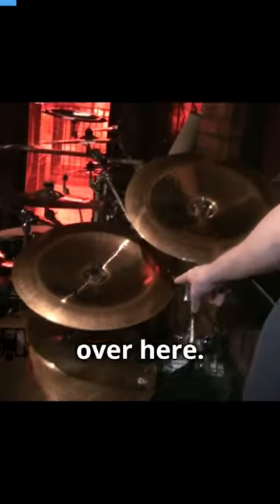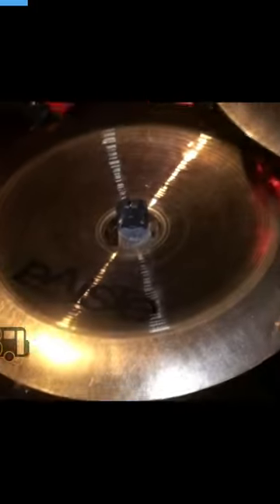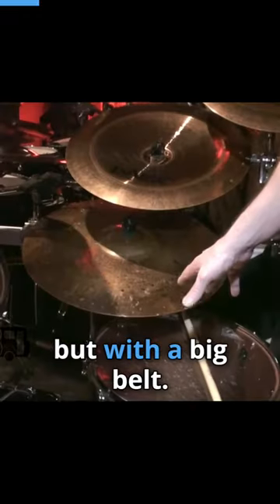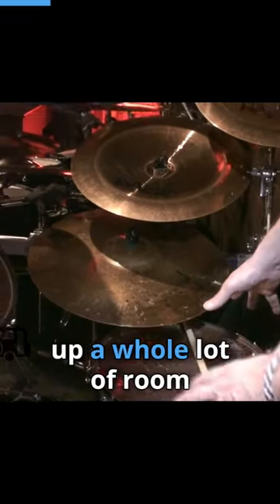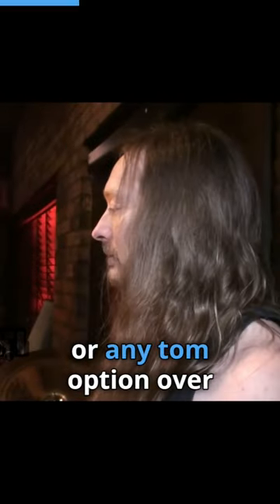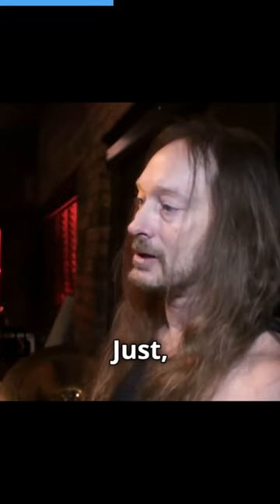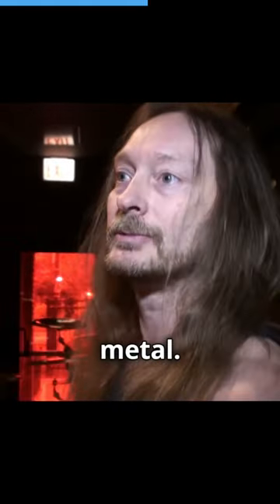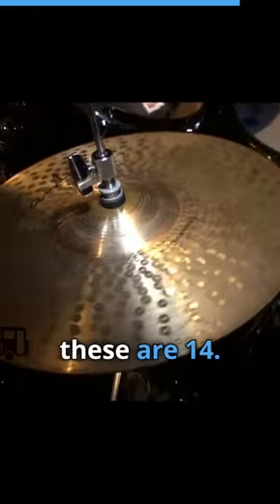Deicide's Steve Asheim tells you about the cymbals he uses on his drum kit!